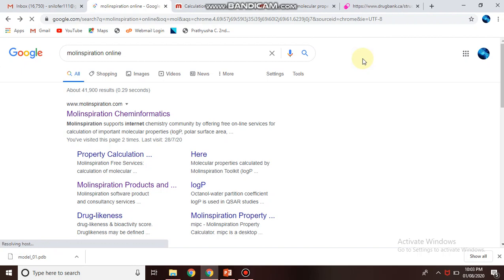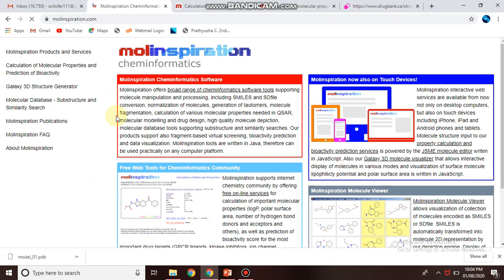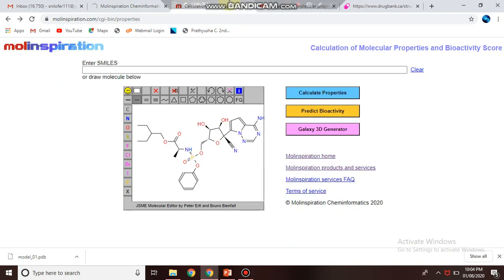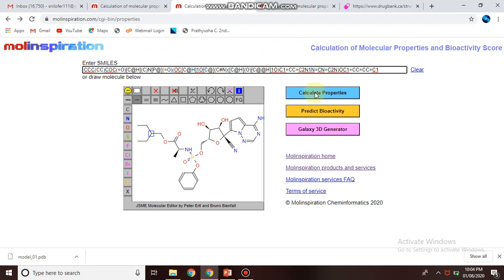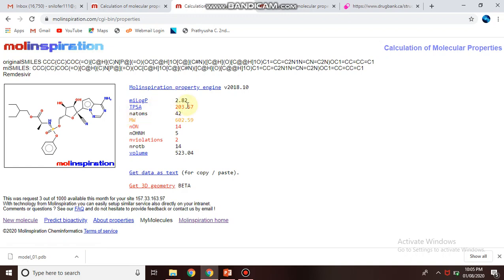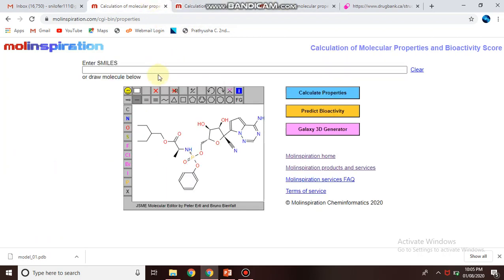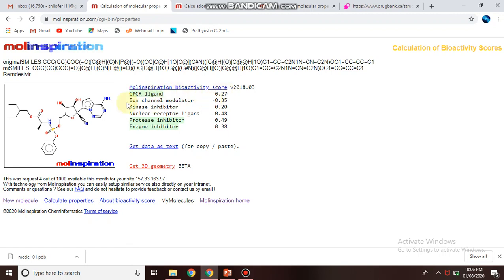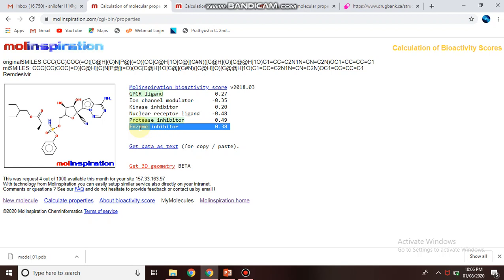Bioactivity properties prediction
Drug likeness and Bioactivity properties prediction -Remidesivir Molinspiratio online service